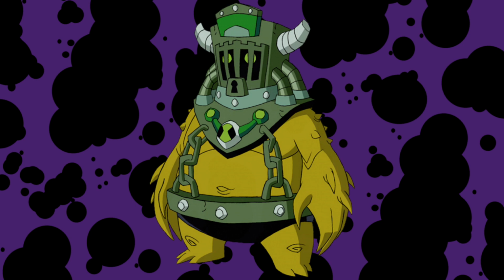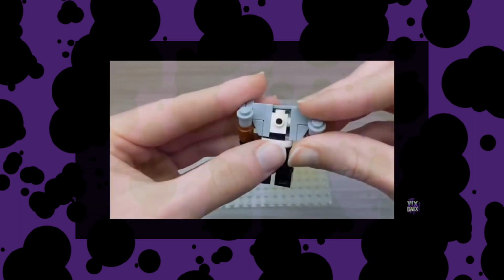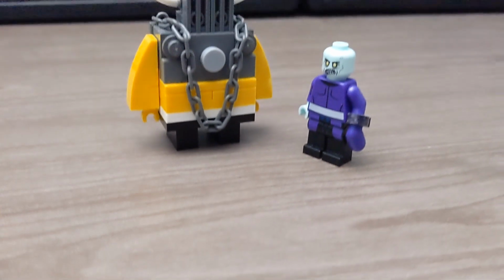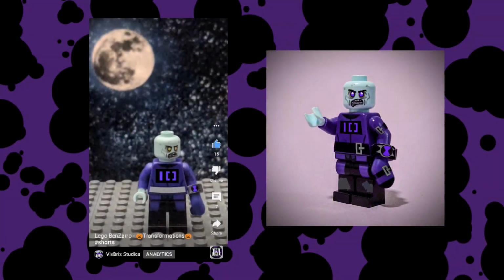How-to-Build: Lego Toepick from Ben 10